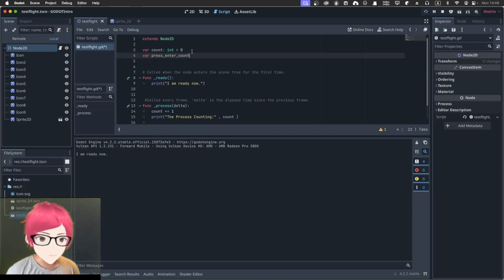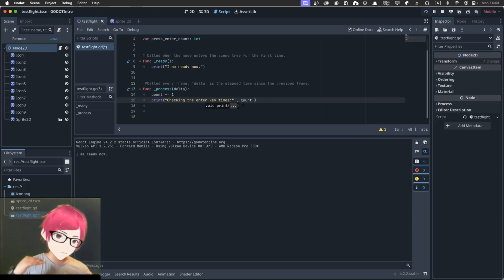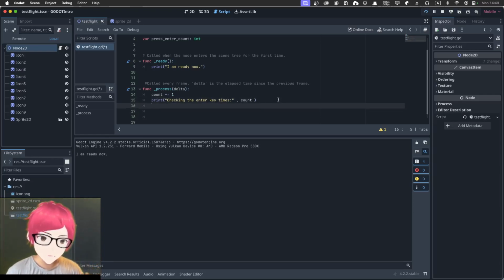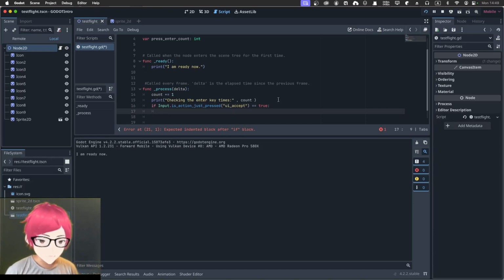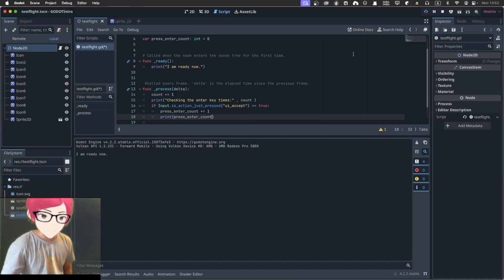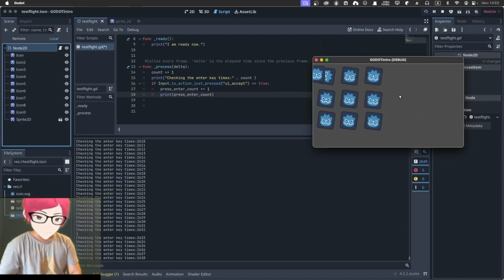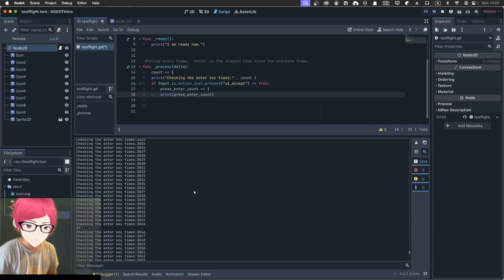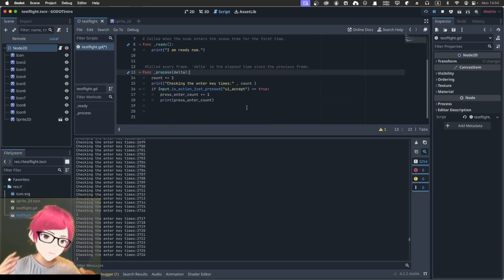7 The Ultimate Godot Game Dev Tutorial How to check or change things every frame